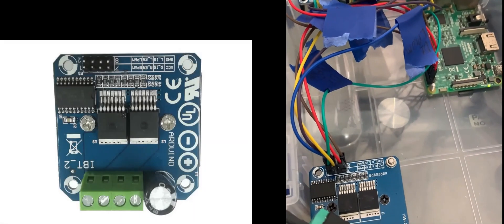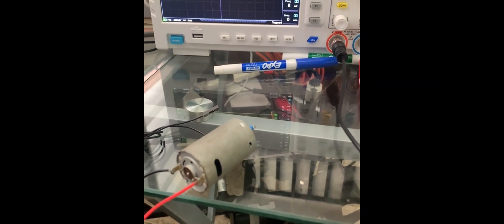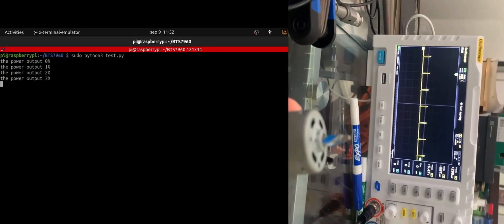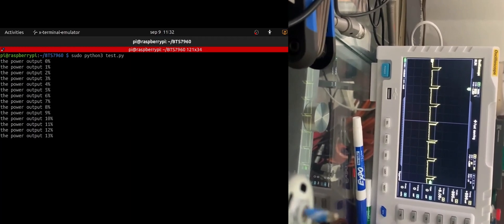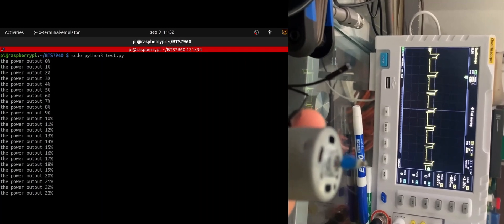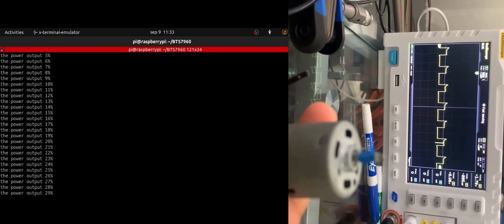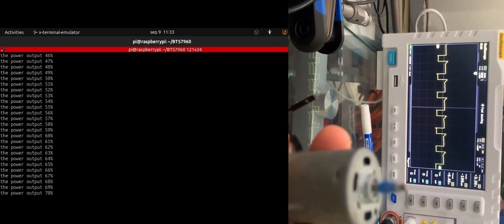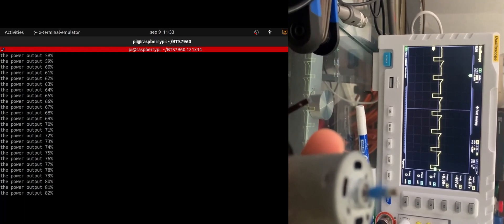BTS7960 with Raspberry pi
This is a example on how to use BTS7960 & gpio .